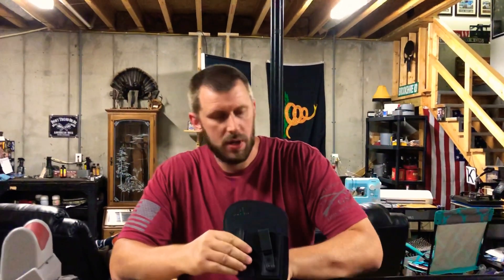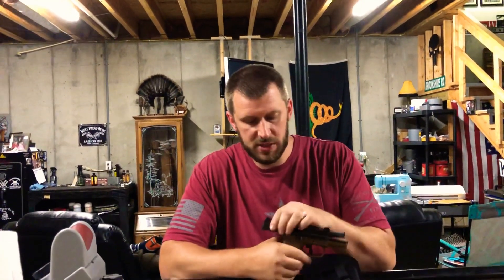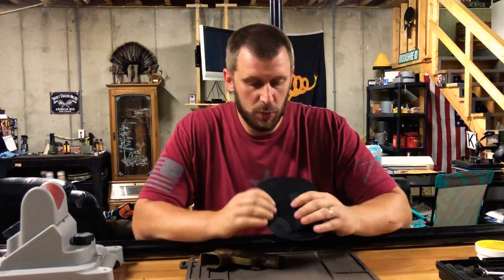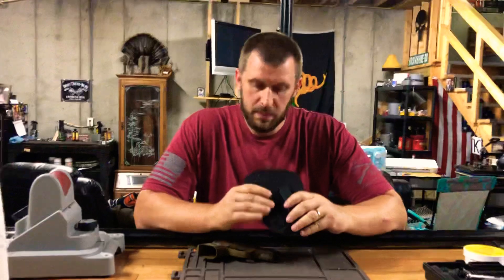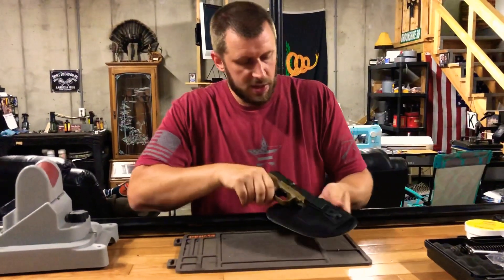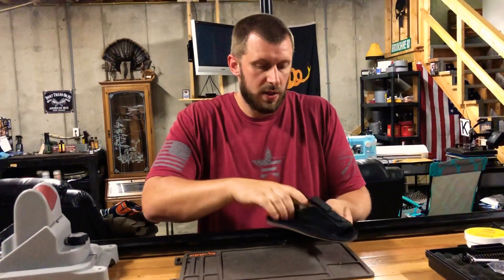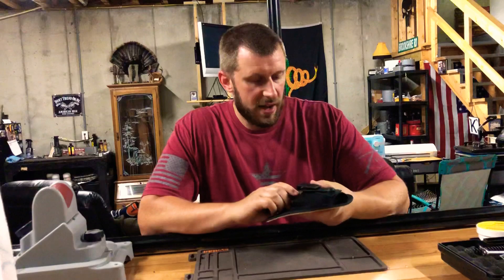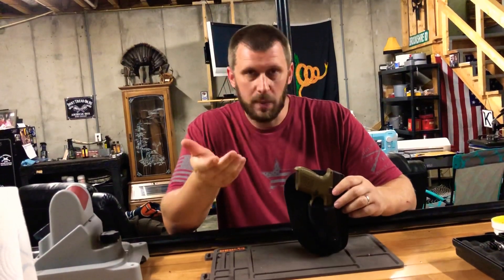N82 Tactical OT2 IWB Holster Tabletop Review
Cool inside the waistband holster. Really comfortable durable and very reasonably priced. 👍🇺🇸👍